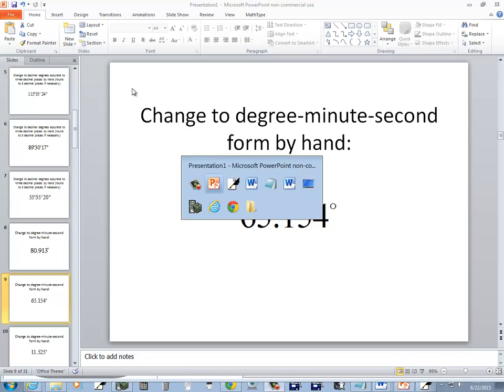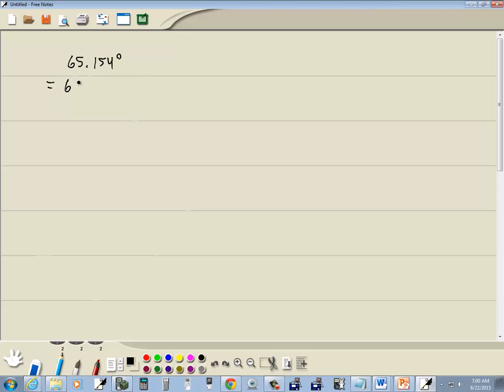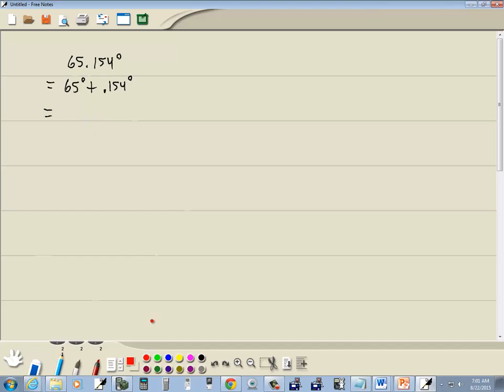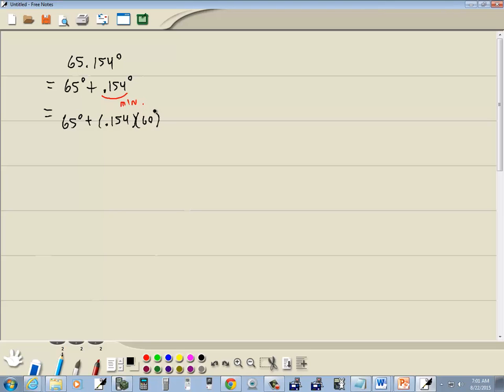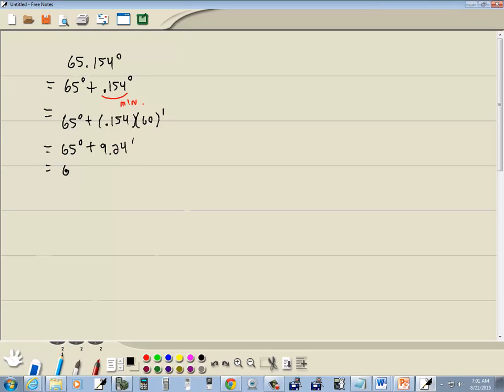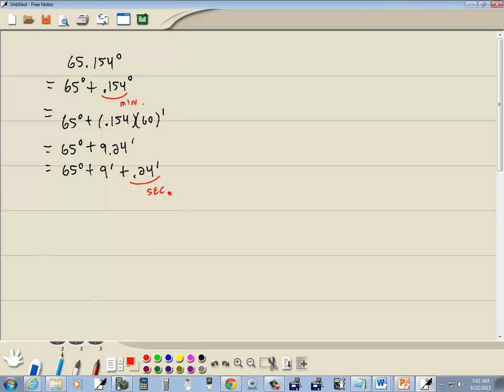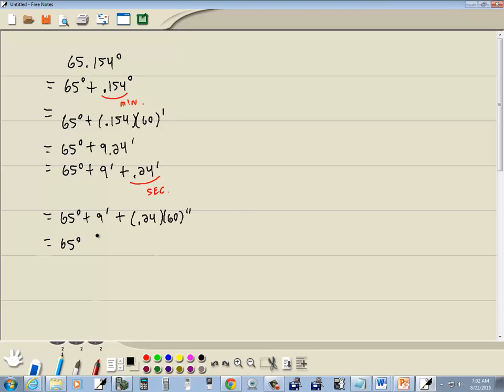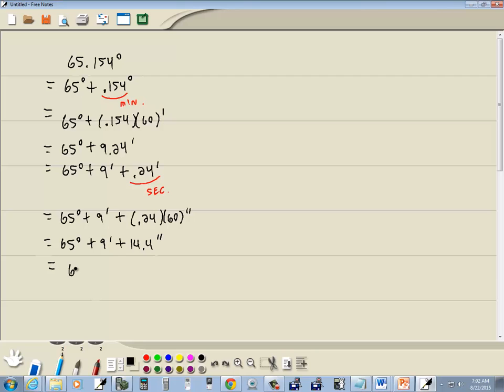Trigonometry - Homework - P6222015703